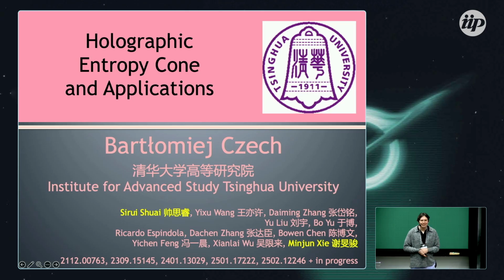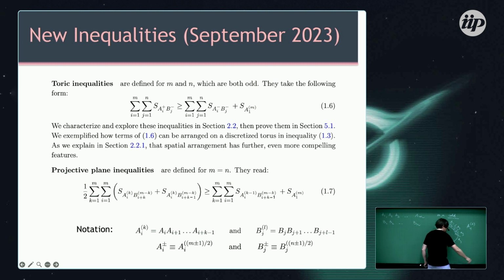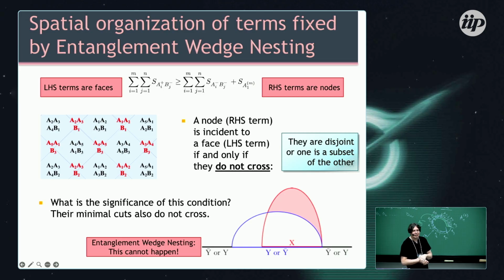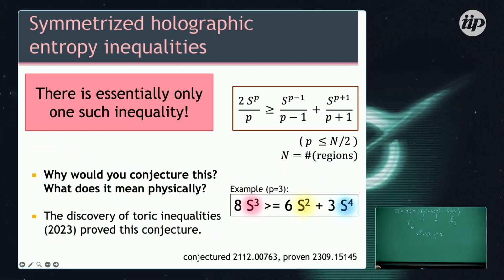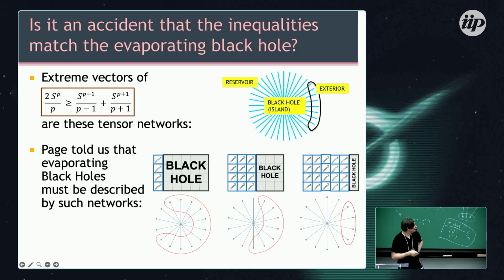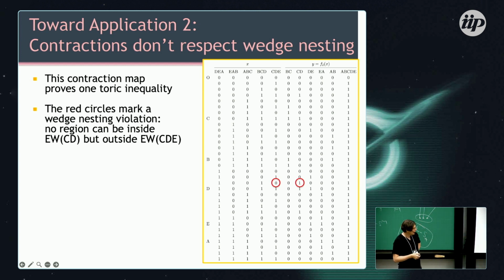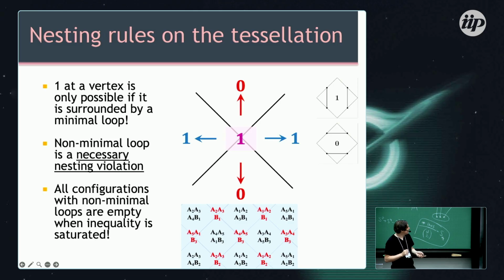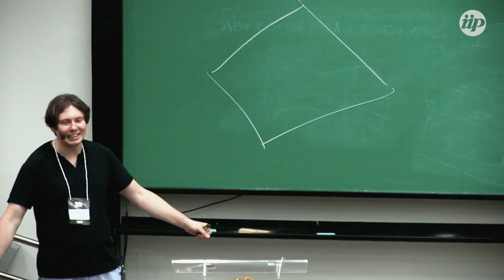Bartek Czech - Applications of the holographic entropy cone